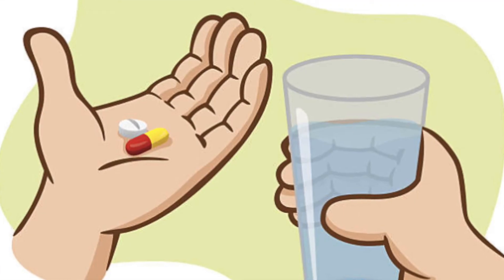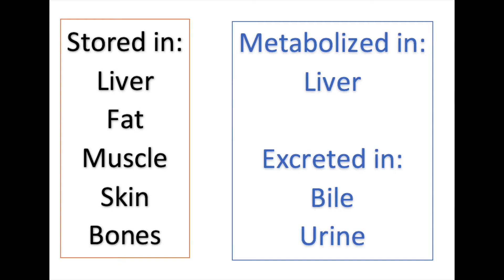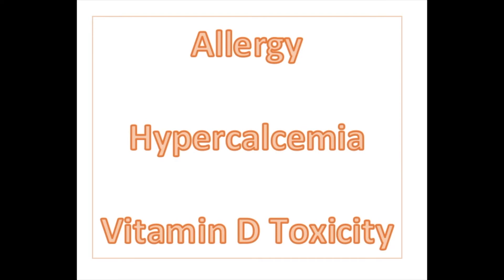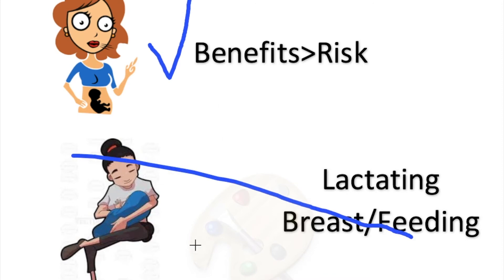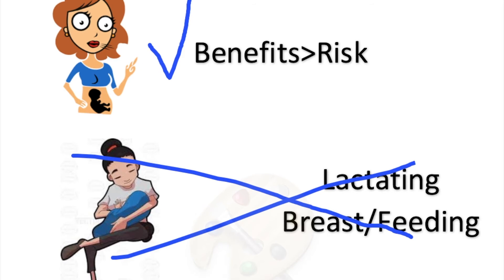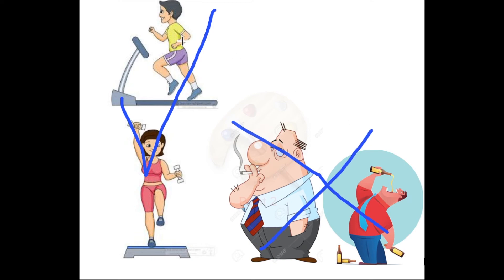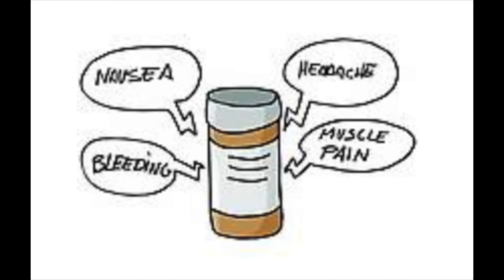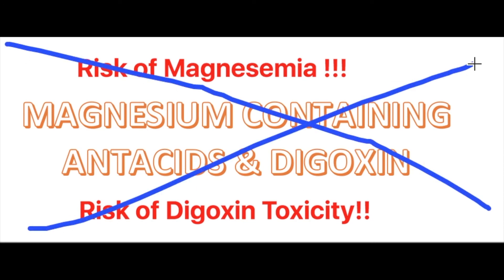Calcitriol Commercial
Pharmacology Presentation